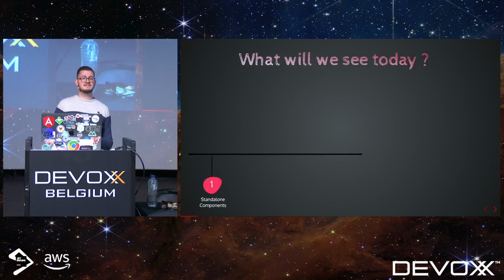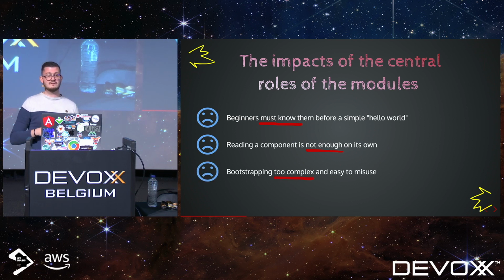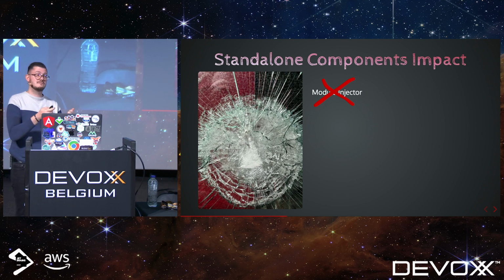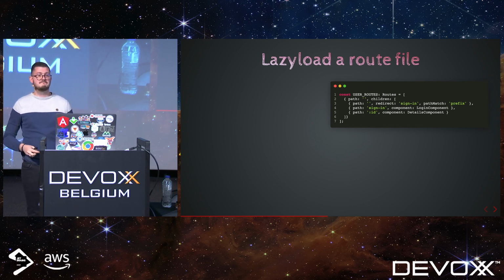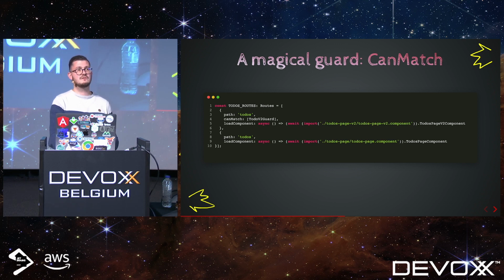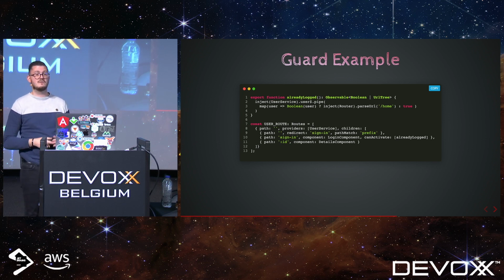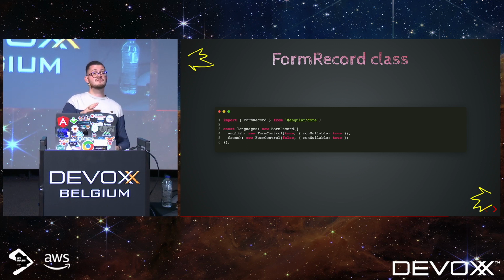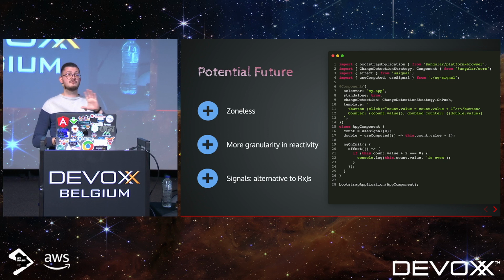The next generation of Angular Applications by Nicolas Frizzarin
Angular 14 was released in June 2022, and this version announce that modules will become optional.

Oh wouuahhh, until now modules were th basics concepts of an Angular application. The entire architecture of our applications revolved under this concepts. To summary, modules were a central part of Angular application.

Since Angular 14, it's the component that occupy this role. These specifics components are called "Standalone Components"

However this release brings many other features, all very interesting such as:

composition API by injection
types forms and new APIs to manage dynamic form
a new way to manage the title of our single page application

How will these new features change the way we architect our applications. How to integrate them into our existings applications ? Will the module become deprecated ?

This talk answer to these questions by explaning all the concepts with exemples.

Nicolas FRIZZARIN
Nicolas Frizzarin is a FrontEnd Developer and User Interface Designer from Metz, France. He is a Developer Advocate for SFEIR Luxembourg and help team to create great web application since 6 years.

Passionate about web technologies, Nicolas is a Google Developer Expert and an OpenJs Foundation Member who loves sharing his knowledges through speaking to conference, writting article or giving training.